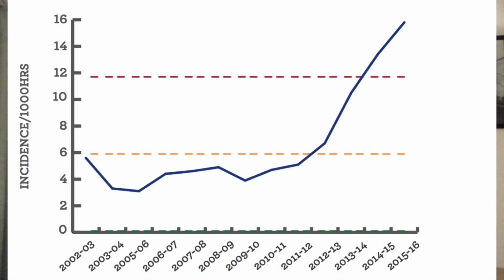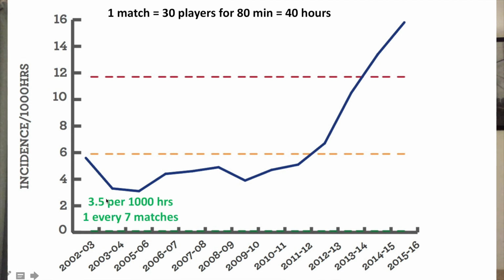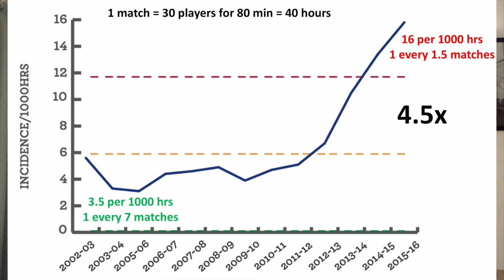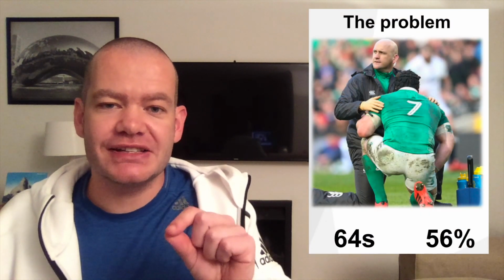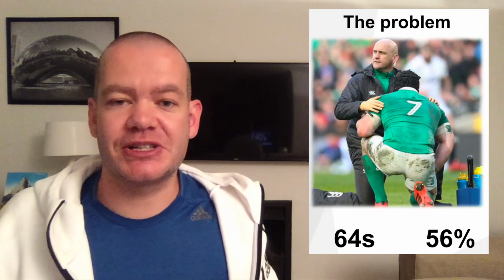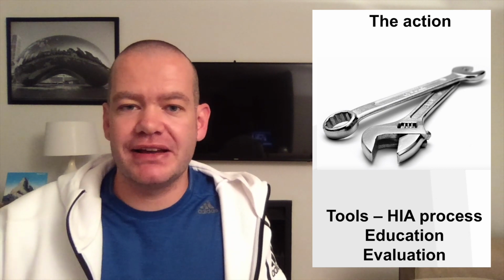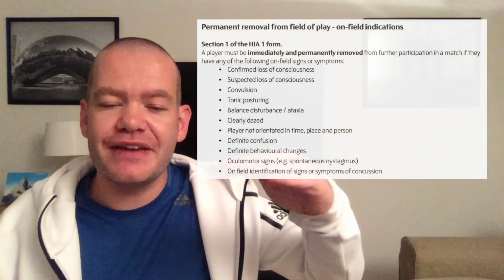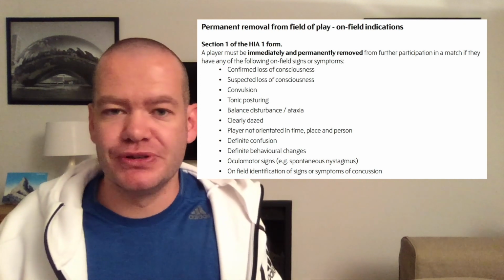Four minute mull 2018 E4: Concussion in rugby - policy and problem solving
In this episode of thefourminutemull I examine the growing number of concussions in rugby, and explain why more concussion is not necessarily a bad thing, because it means we're identifying and diagnosing them. Rugby has implemented policies that have helped achieve this, and I explain what they are and how they've worked to help manage concussion during matches.